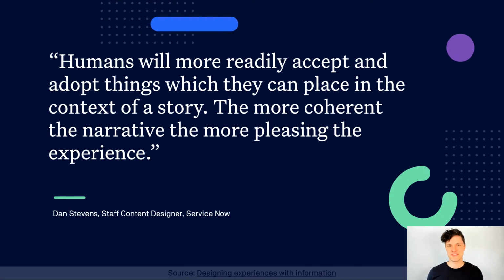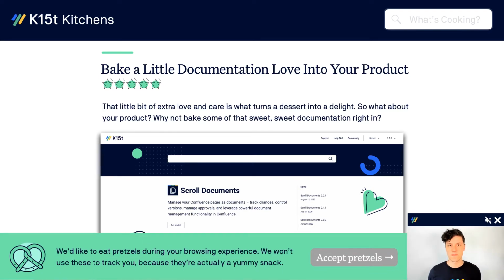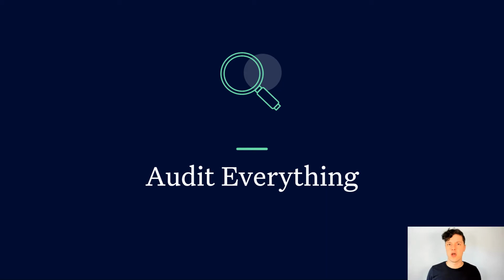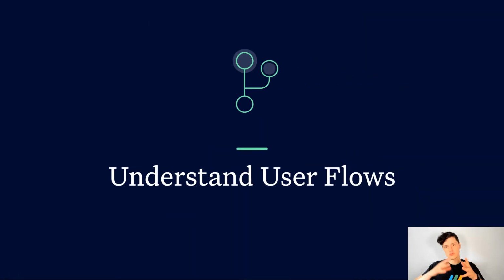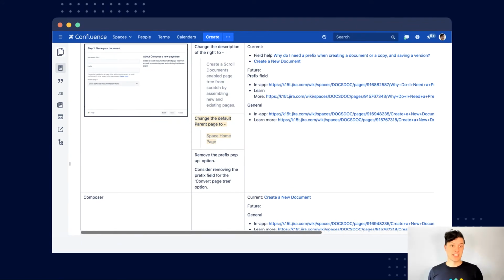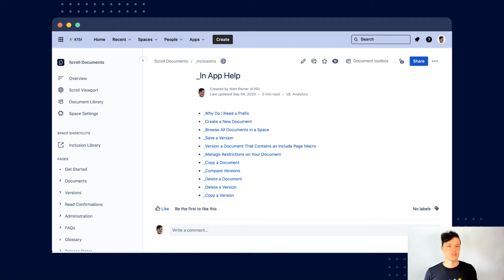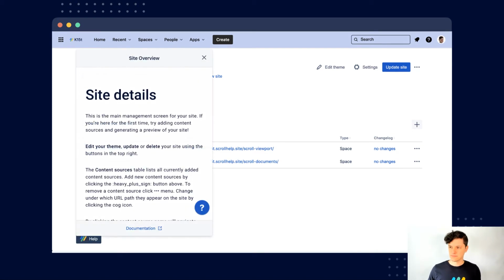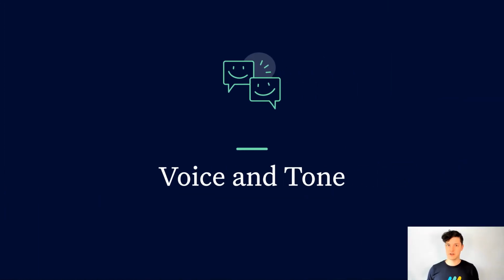Matt Reiner - Bake a Little Documentation Love into Your Product